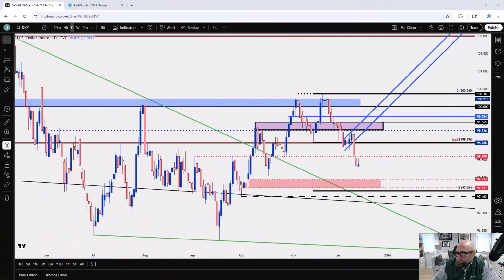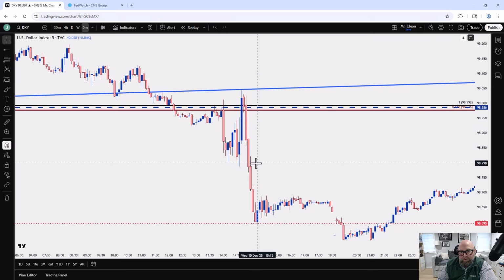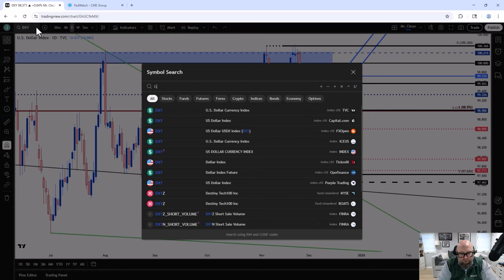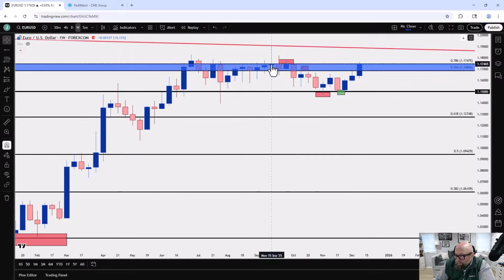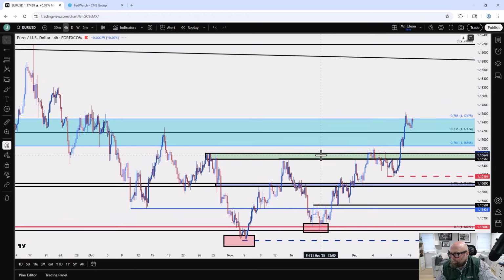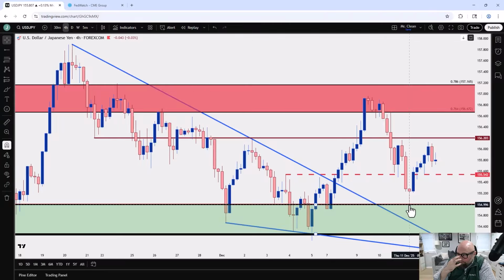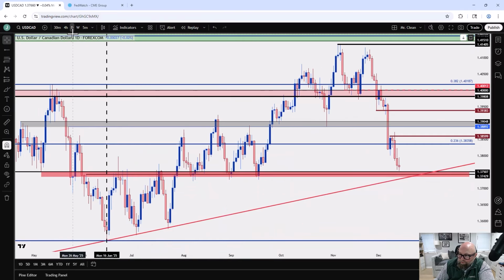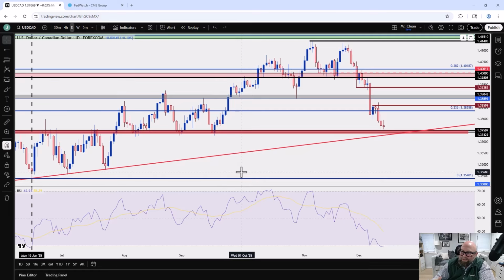How Jerome Powell’s Comments on U.S. Jobs Started to Drive Dollar Weakness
James Stanley, Senior Stategist at FOREX.com, analyzes the U.S. dollar relative weakness, triggered by Jerome Powell’s comments on U.S. employment during the latest FOMC press conference. Here, he looks at the dollar from different perspectives to give us a balanced approach around the greenback.